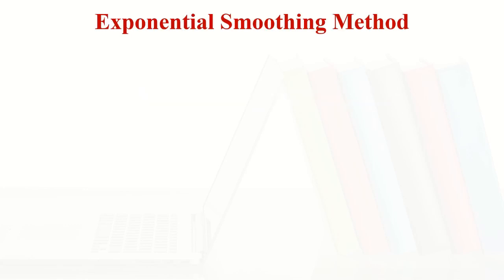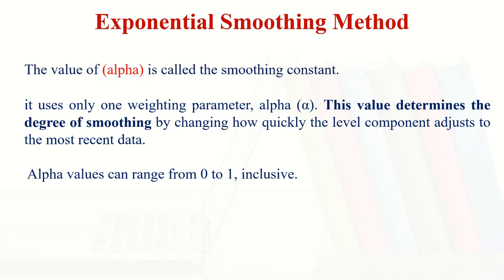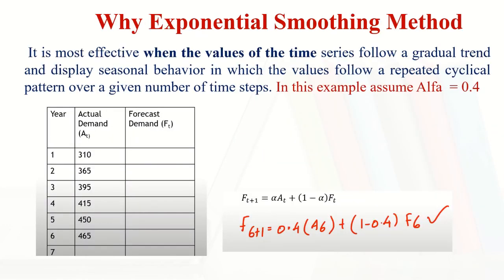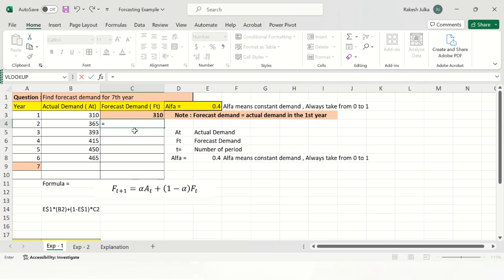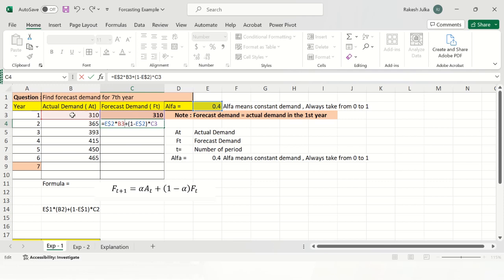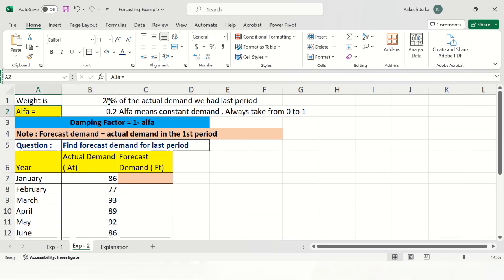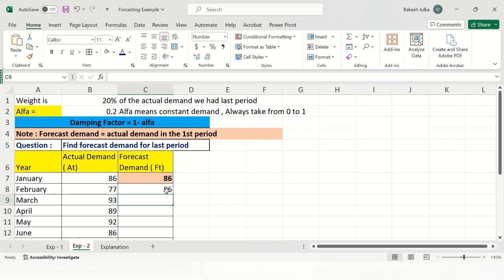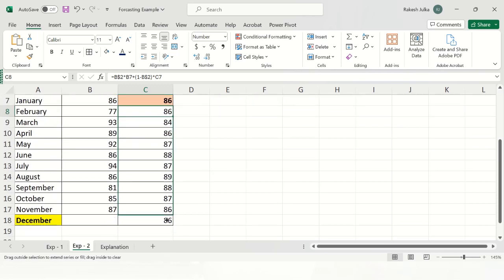Forecasting - part 2